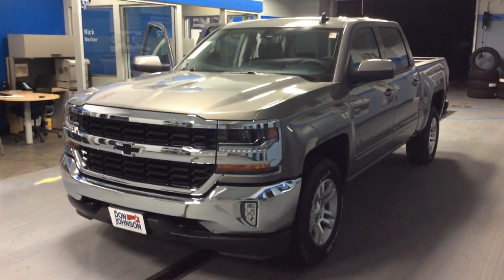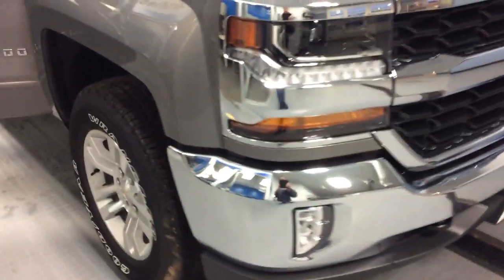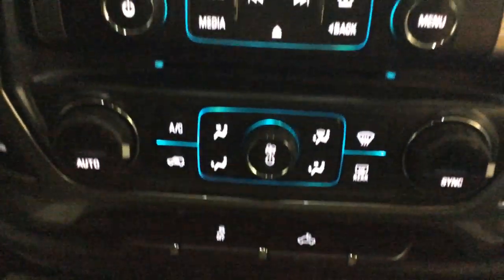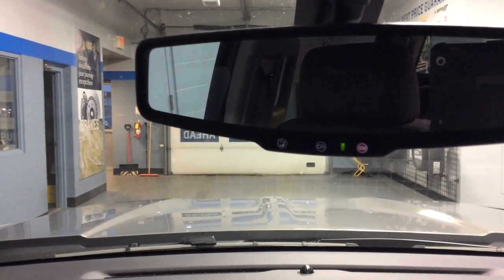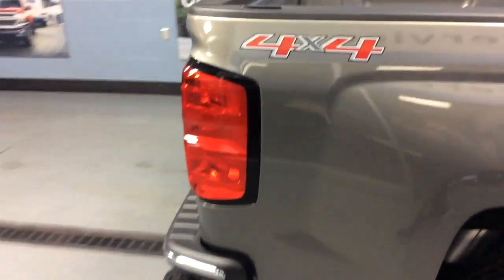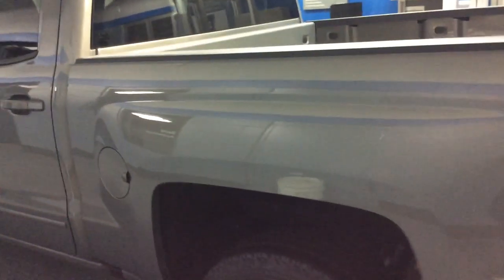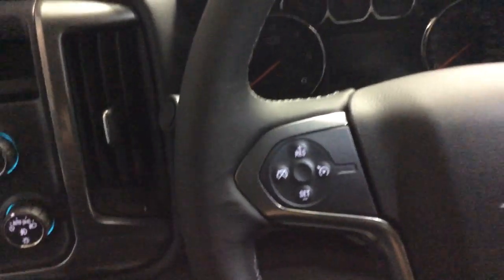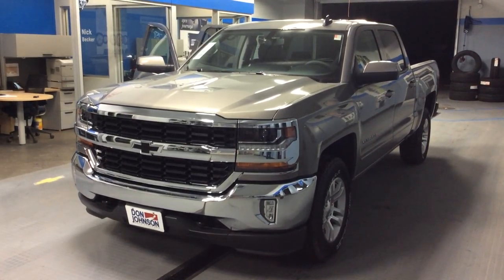2017 Chevrolet Silverado 1500 at Don Johnson Motors in Rice Lake, WI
Dale Campbell, Product Expert at Don Johnson Motors in Rice Lake Wisconsin shows off this brand new 2017 Chevrolet Silverado 1500.